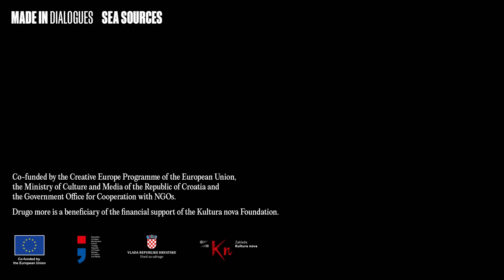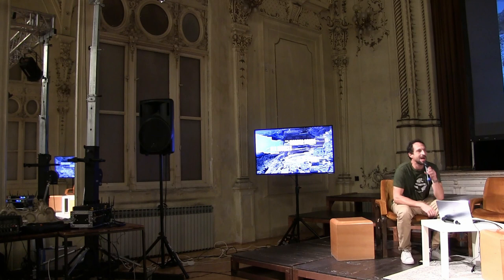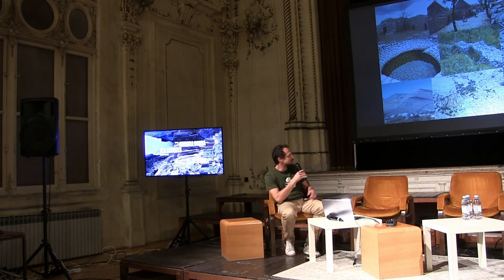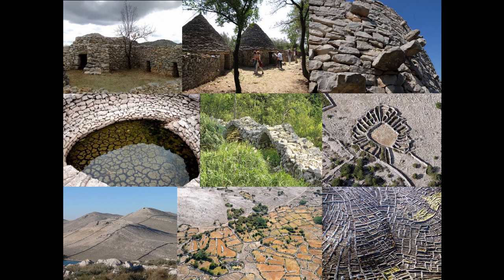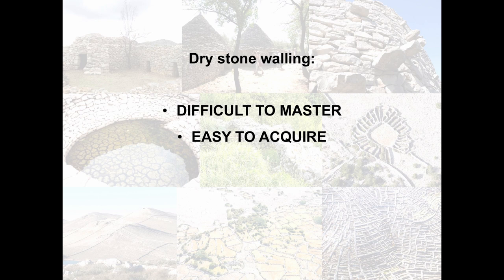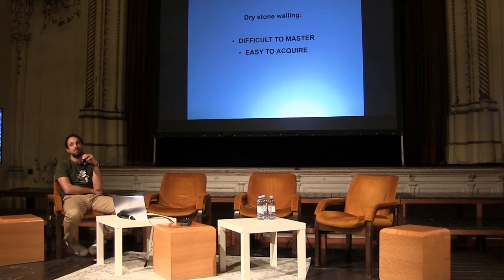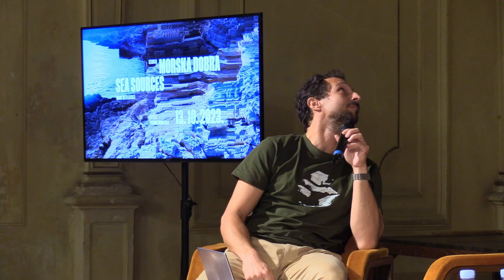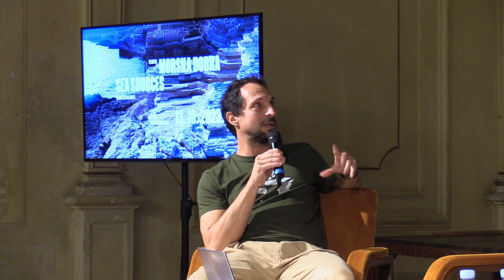NEW ROLE(S) OF DRY STONE WALLING - presentation by Filip Šrajer | MADE IN DIALOGUES: SEA SOURCES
MADE IN DIALOGUES: SEA SOURCES
▸  seminar | 13 October, 2023 | Filodrammatica, large hall (Rijeka, Croatia)

࿓ PANEL 1: THE SHORE

FILIP ŠRAJER
● New role(s) of dry stone walling: few case studies from Croatia

Dry stone structures are a significant landscape feature and one of the cultural symbols of Adriatic – Dinaric Croatia. From prehistory to the mid-20th century, stone walling has been an indispensable technique for building and adapting the terrain for agriculture, and most people in rural areas had to master it to a certain degree. The significance of the skill has severely diminished since, bringing it under threat of survival; on the other hand, the public interest in dry stone walling workshops and courses has noticeably grown in recent years, fuelled not only by heritage and environmental, but also social, and even personal motifs.

FILIP ŠRAJER, PhD in architecture, is a co-founder and key researcher at 4 GRADA DRAGODID Association. This organization has received international recognition for its education and awareness programs focused on dry stone heritage of the Eastern Adriatic area. Filip frequently delivers lectures on dry stone heritage and leads practical workshops in this field.

Arthur C. Clarke noticed that it is inappropriate to call our planet Earth, when it’s clearly the Ocean. But, as usual, people tend to see things from their own perspective. We live on the land, and that’s why every story about the sea starts from the shore. From the shore, we embarked on a short seminar entitled SEA SOURCES, with the purpose to familiarize ourselves with embedded knowledge and current issues related to the areas where land and sea meet.

Featuring Matko Šišak, Filip Šrajer and Duje Dorotka, «The Shore» panel was dedicated to natural resources used in construction and ways in which these materials and traditional techniques can be useful in the modern world.

▸  PANEL 2 - THE SEA

The seminar was organized within the framework of the MADE IN – Platform for Contemporary Crafts and Design.

* Co-funded by the European Union. Views and opinions expressed are however those of the author(s) only and do not necessarily reflect those of the European Union or European Education and Culture Executive Agency. Neither the European Union nor the granting authority can be held responsible for them.

* The project is co-funded by the Ministry of Culture and Media of the Republic of Croatia.

* Project is co-financed by the Government Office for Cooperation with NGOs. The views expressed in this publication are the sole responsibility of Drugo more and do not necessarily reflect the opinion of the Government Office for Cooperation with NGOs.

Partners: Oaza, Zagreb

MADE IN platform is co-funded by the Creative Europe program of the European Union.

The project is co-financed by the Ministry of Culture and Media of the Republic of Croatia and the Office for Cooperation with NGOs of the Government of the Republic of Croatia.

Drugo more is a beneficiary of the financial support of the Kultura nova Foundation.

Video and Editing: Valentina Botica, Filmaktiv

Graphic design: Tina Ivezić, Oaza

Association of organisations Molekula manages Filodrammatica